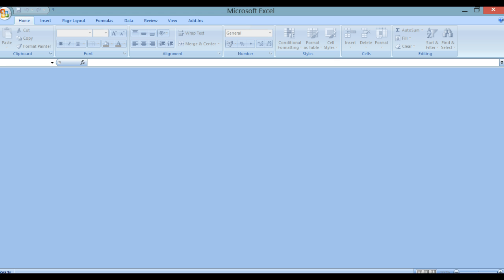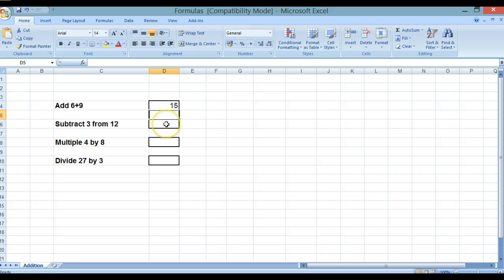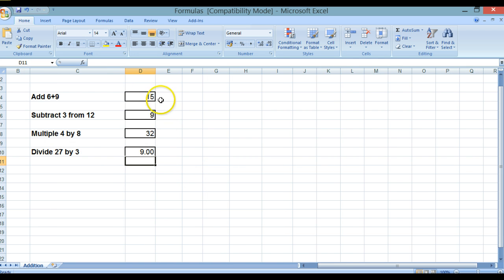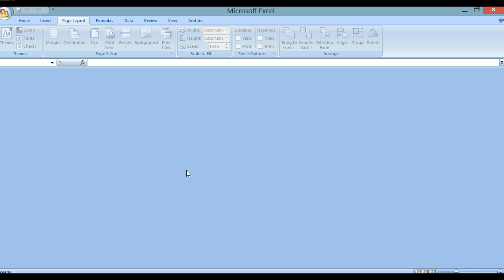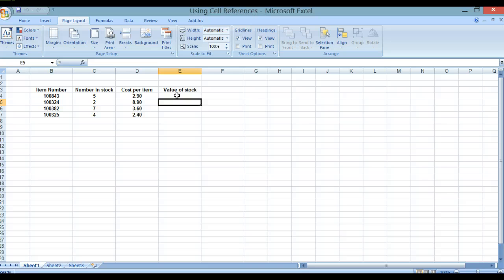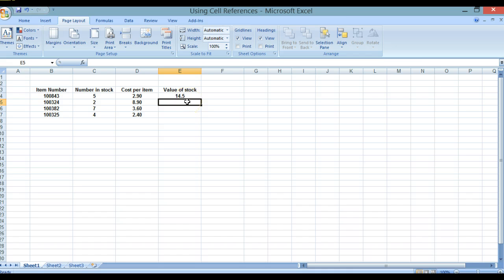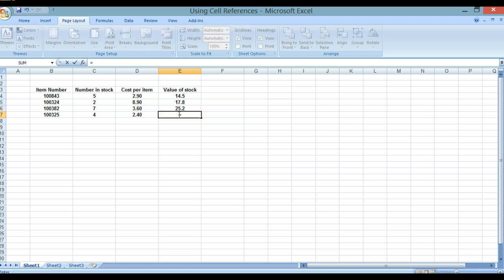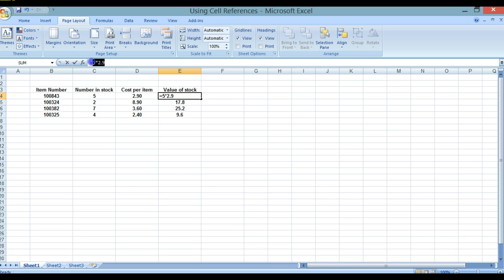Level 1 Spreadsheets - Formulas Part 1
Level 1  Spreadsheets -  Formulas  Part 1 Using simple mathematical formulas, and basic formulas using cell references.